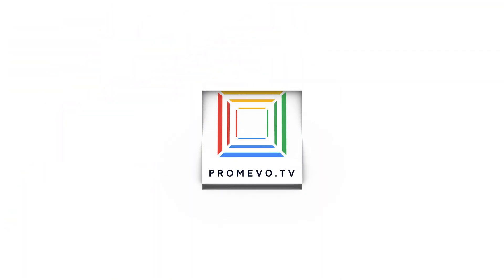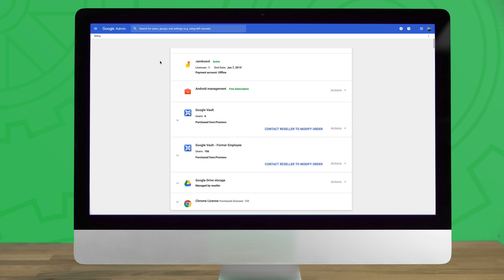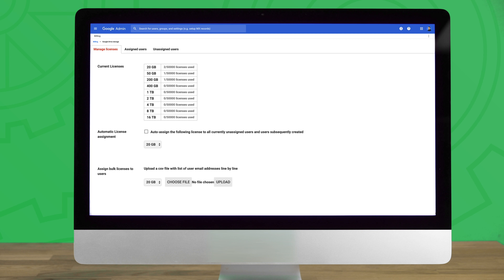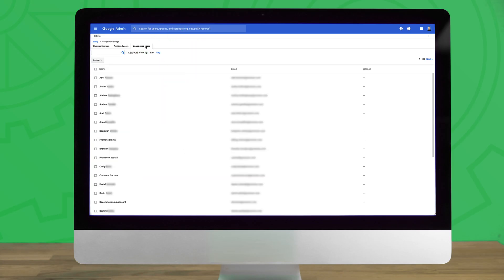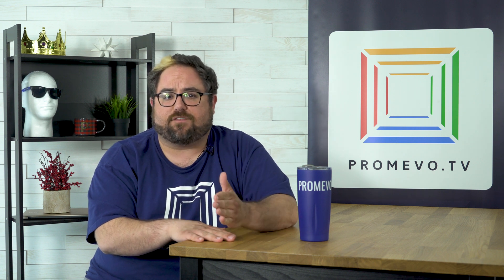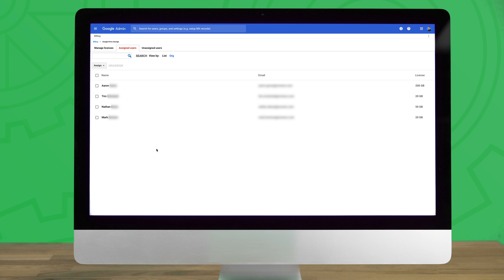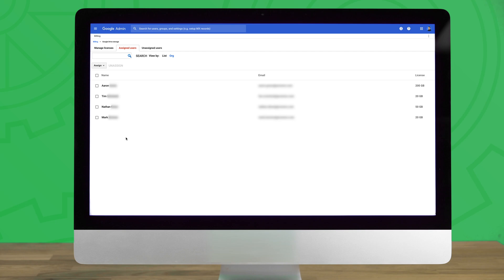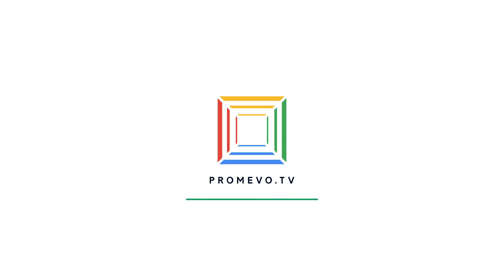How to Add Google Drive Storage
Here's how to add drive storage to your account!

FOLLOW PROMEVO!